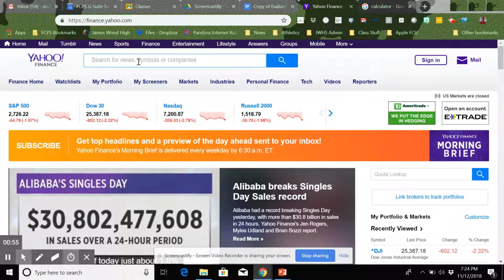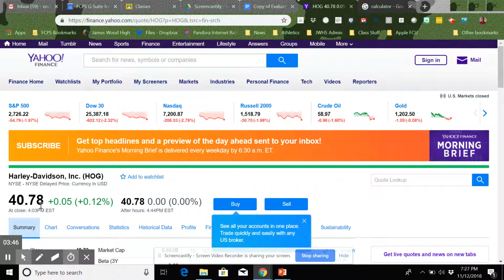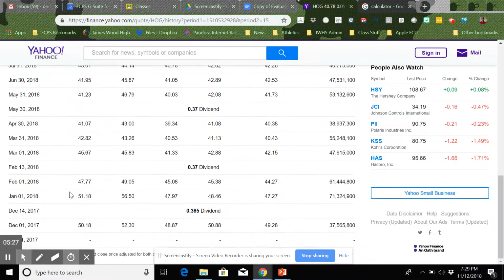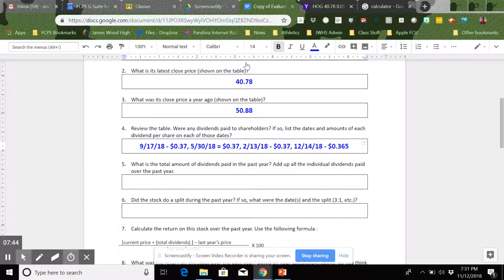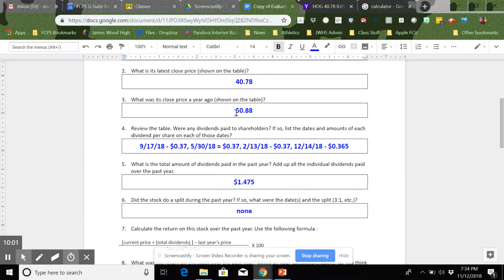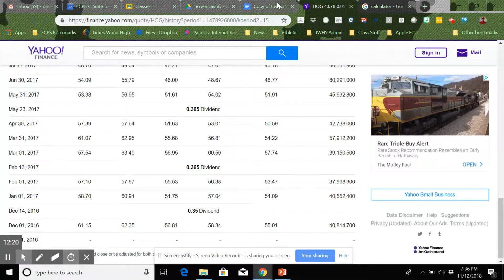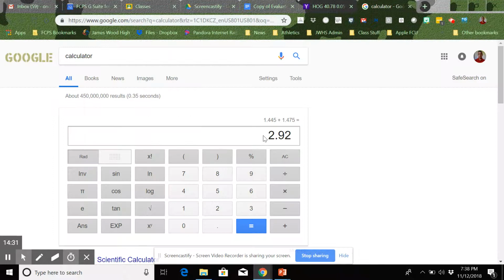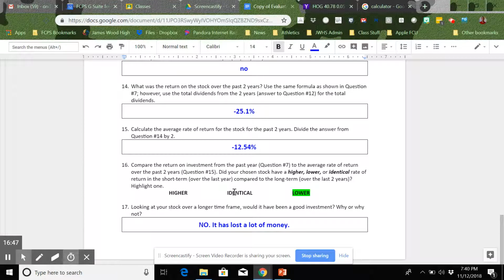How to complete the Evaluation of a Stock assignment